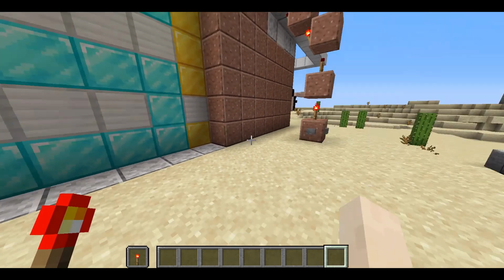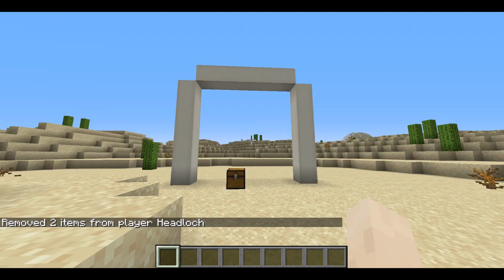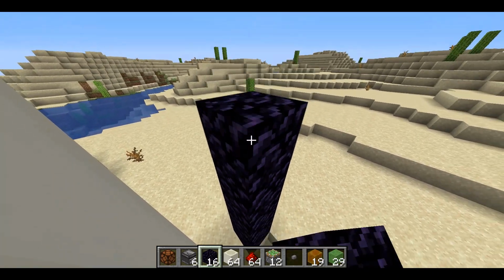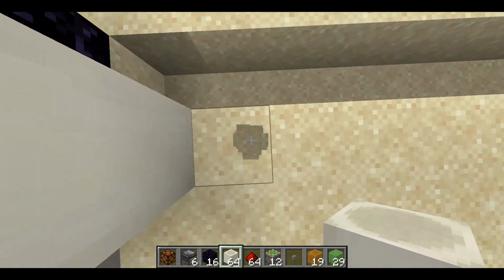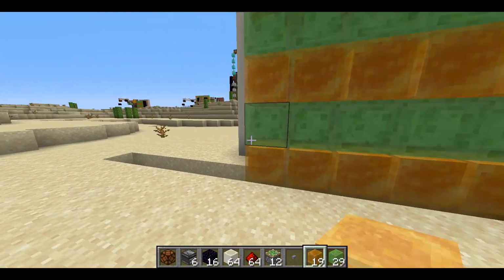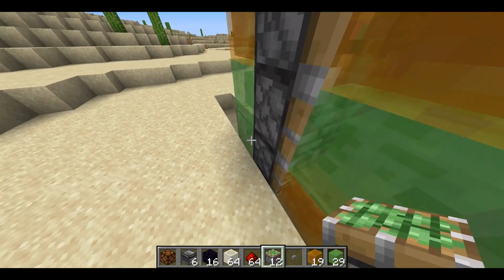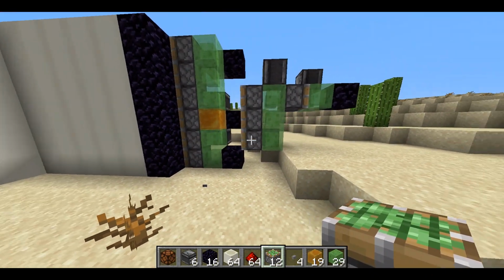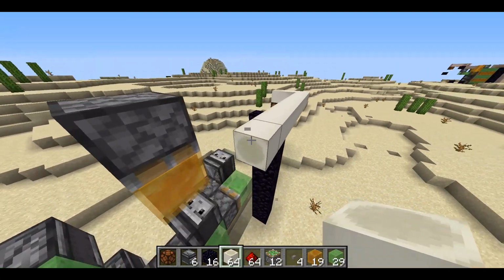6x6 Sliding Vault Piston Door Using HONEY BLOCKS!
-new door. Blaupunkt review is coming next week :)